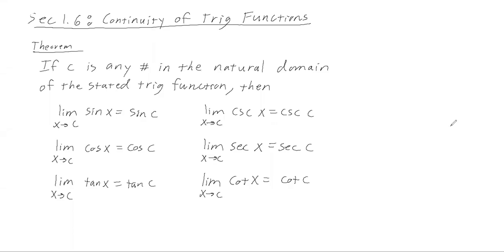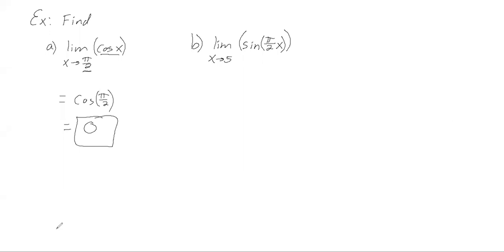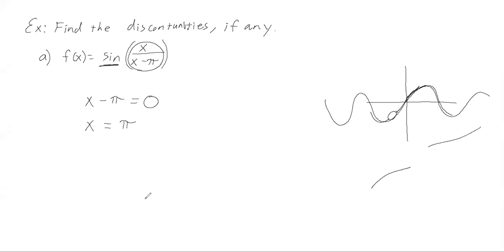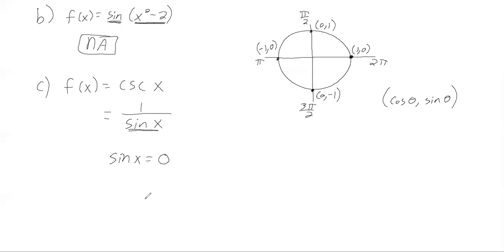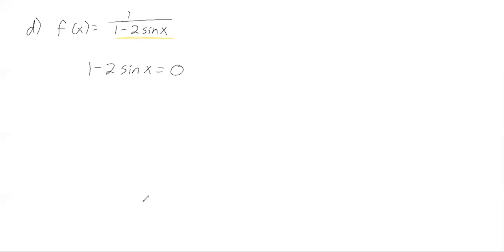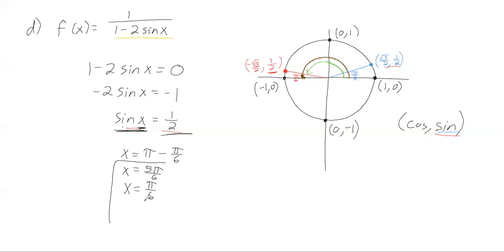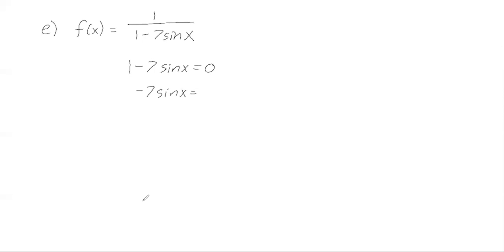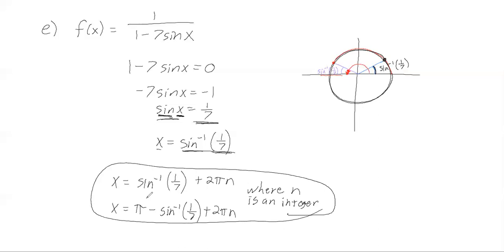Continuity of Trigonometric, Exponential, and Inverse Functions (Part 1 Math 270)